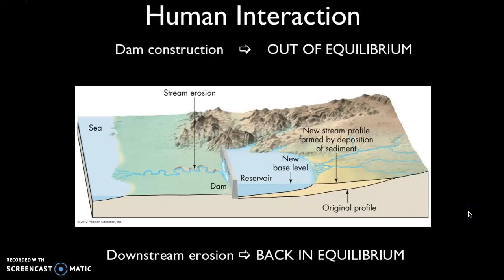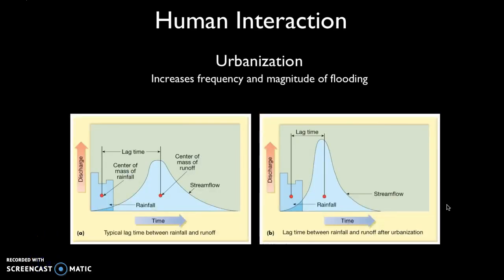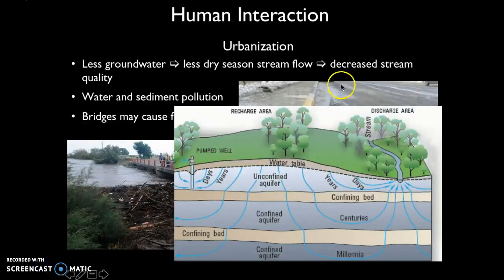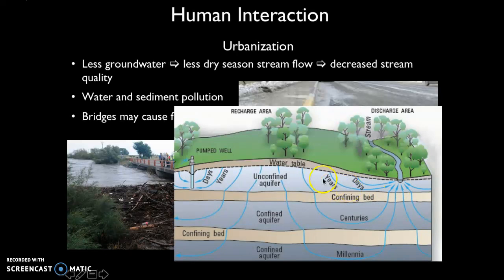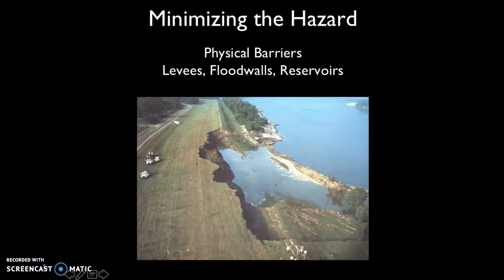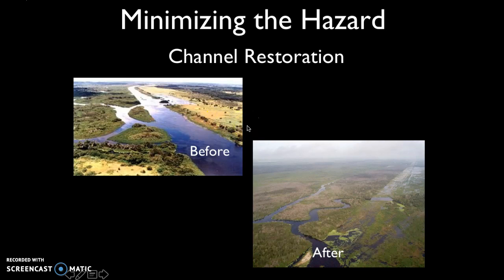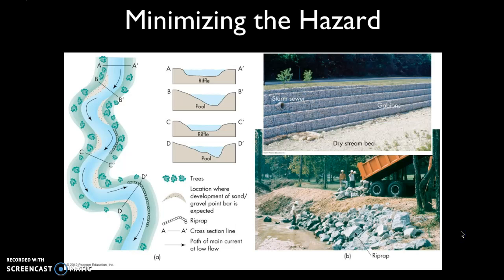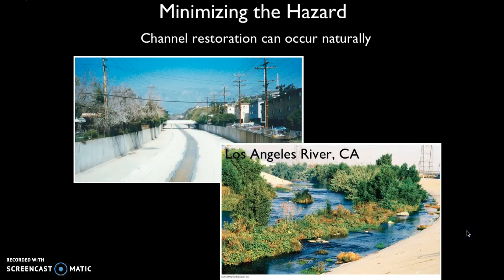Flooding - Ch.6 - 9